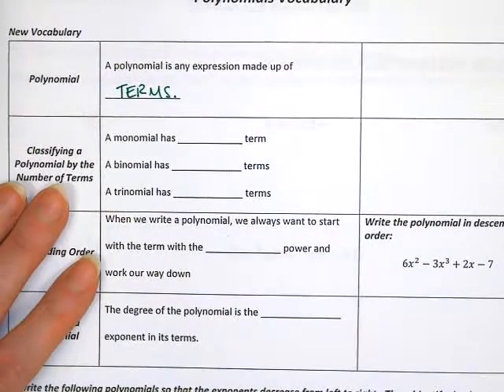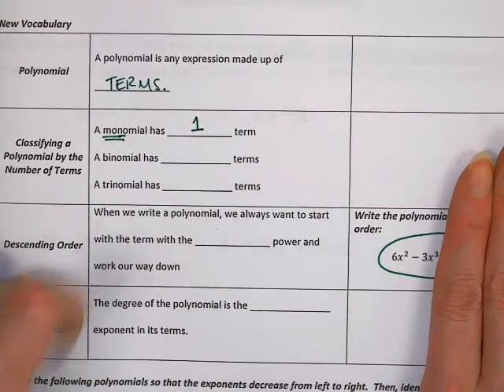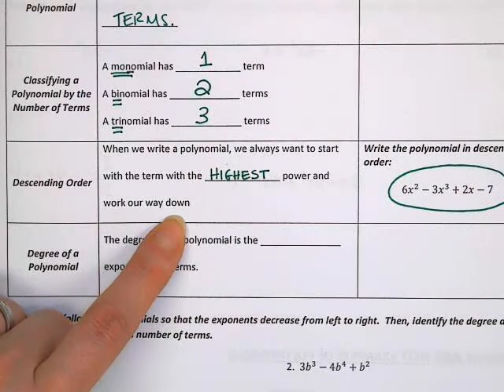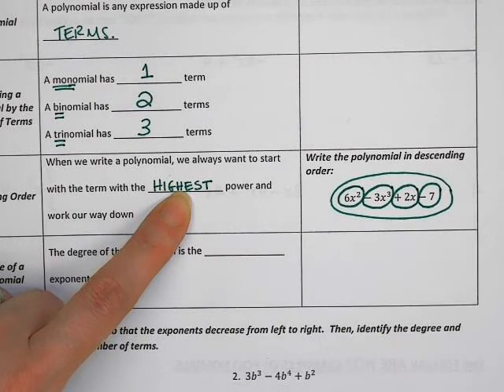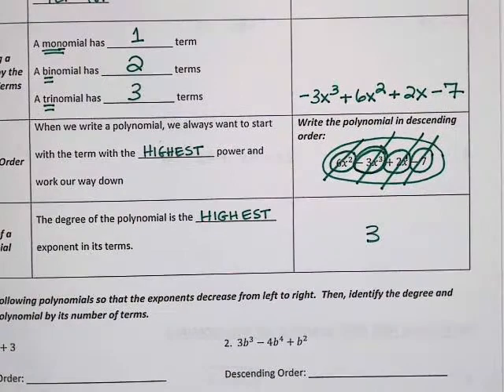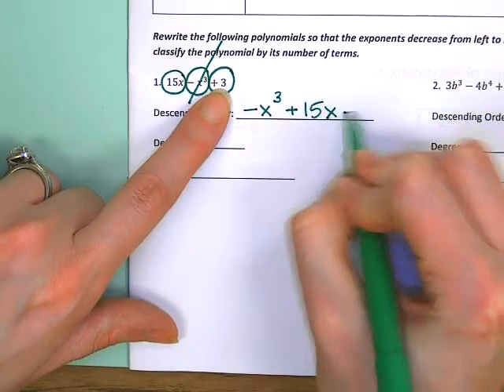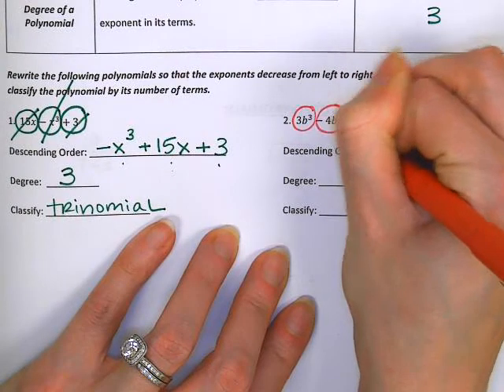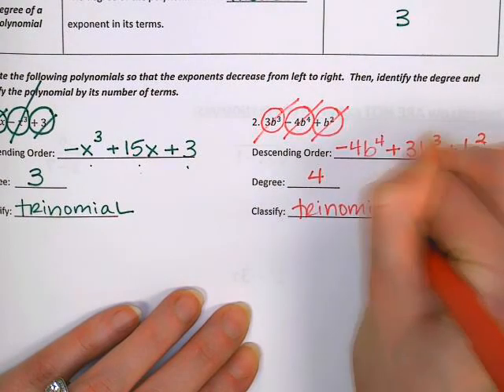Polynomials Vocabulary Video Notes